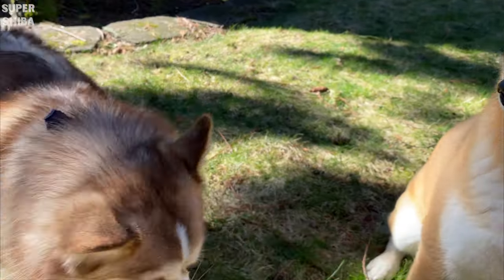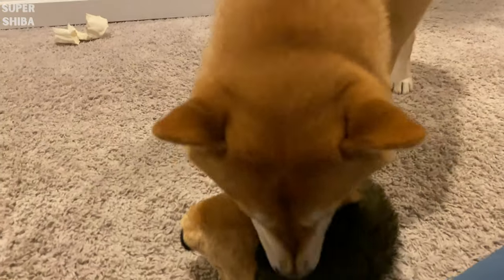3 Realistic Ways to Care for Your Dog's Coat | Super Shiba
3 Realistic Ways to Care for your Dog's Coat.

Product mentioned:
Jimmy’s Current food
Dog Shampoo

Chapters:
Into – 0:00
Coat is a signal for underlying health – 0:27
The diet – 2:26
Grooming/Bath – 4:29

Item Jimmy use:
Jimmy’s harness
Jimmy’s favorite toy
Jimmy’s playpen